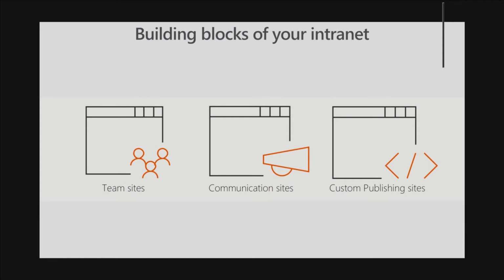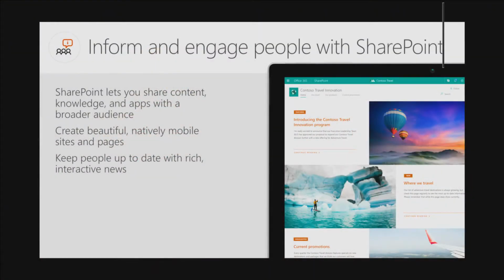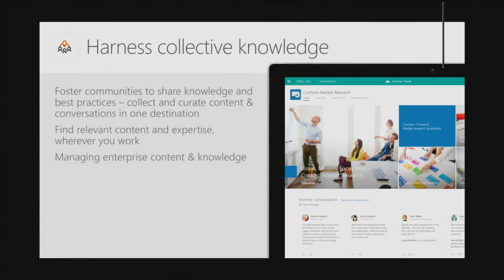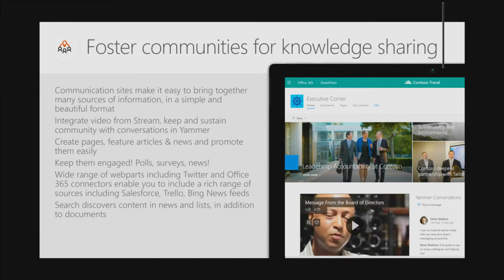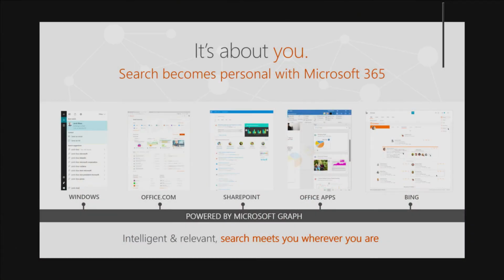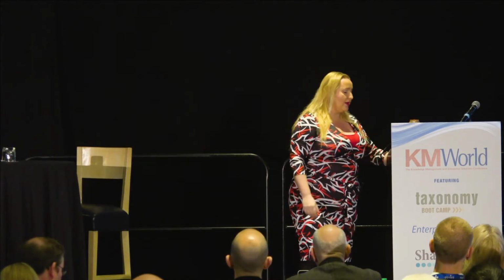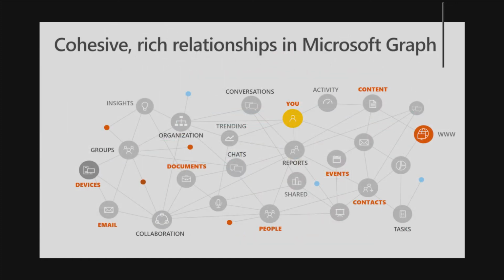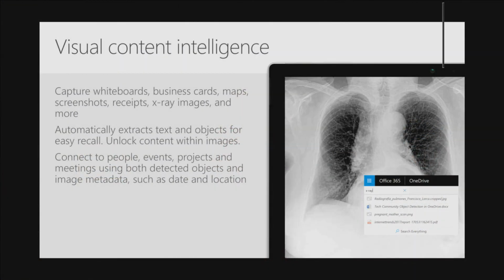Keynote: Energize Communities of Practice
Microsoft Senior Product Manager Naomi Moneypenny presents a keynote at KMWorld 2017.